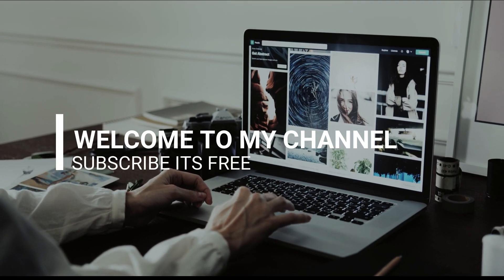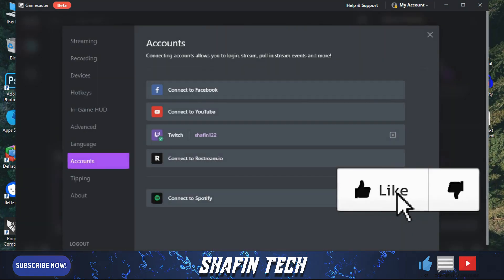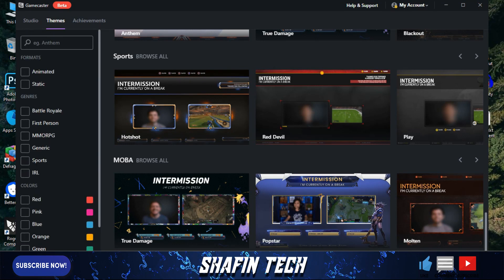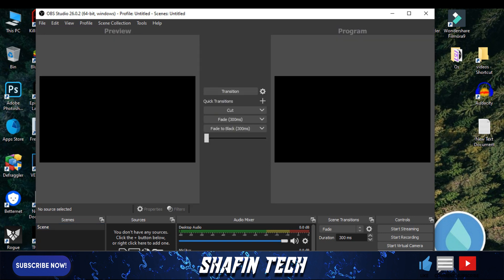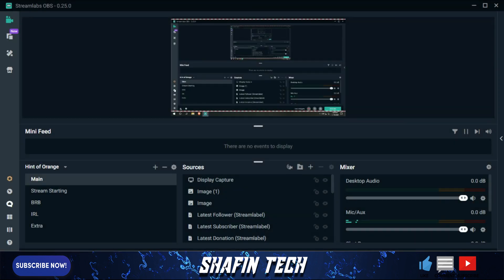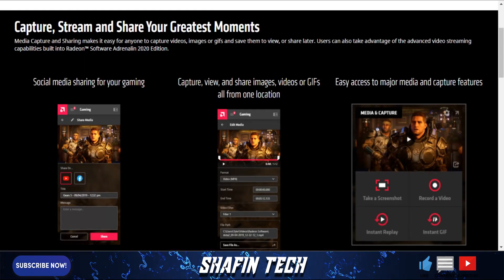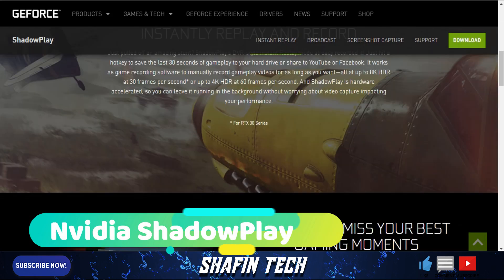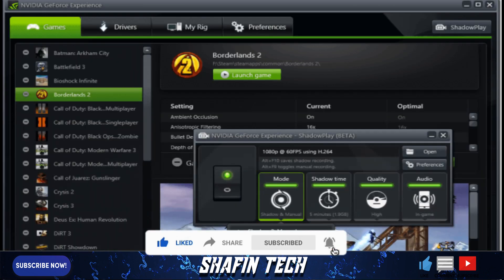TOP 5 Best Free Game Streaming Software For PC And Laptop 2020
We selected the 5 best live streaming software options to easily stream your gameplay on Twitch, Mixer, Youtube, and more. So what are you waiting for? Let’s show the world what you can do.